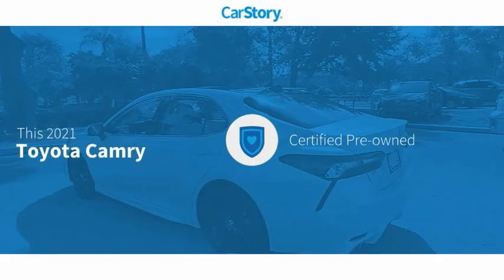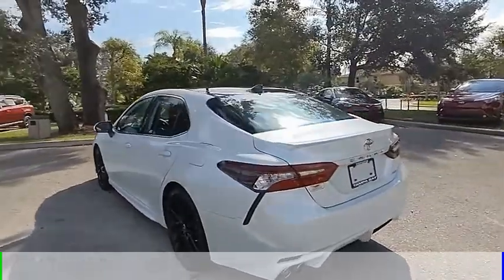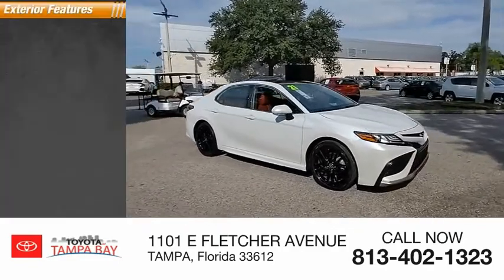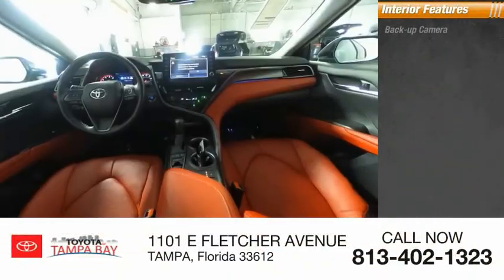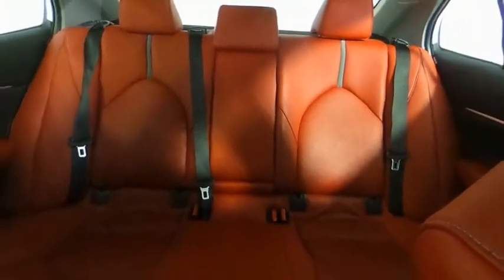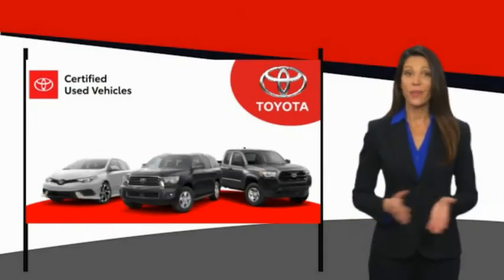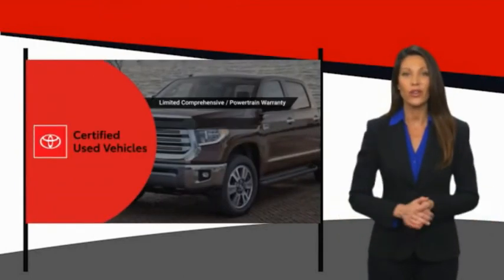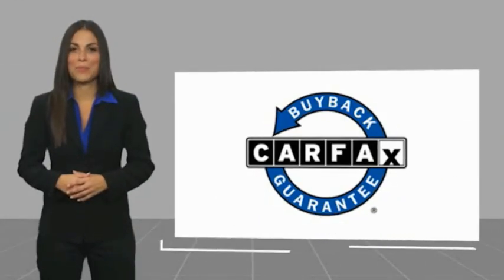2021 Toyota Camry 549989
2021 Toyota Camry XSE

TOYOTA CERTIFIED!! FREE HOME DELIVERY!! Camry XSE, 2.5L I4 DOHC 16V, 8-Speed Automatic, Wind Chill Pearl, Cockpit Red w/Perforated Leather Seat Trim, One Owner Clean Carfax Certified. Wind Chill Pearl Camry XSE FWD 8-Speed Automatic 2.5L I4 DOHC 16V27/38 City/Highway MPGToyota Certified Used Vehicles Details:* Vehicle History* Roadside Assistance* Powertrain Limited Warranty: 84 Month/100,000 Mile (whichever comes first) from TCUV purchase date* Limited Comprehensive Warranty: 12 Month/12,000 Mile (whichever comes first) from certified purchase date. Roadside Assistance for 7 Year / 100,000 Mile* Transferable Warranty* 160 Point Inspection* Warranty Deductible: $0TOYOTA OF TAMPA BAY ADVANTAGE At Toyota of Tampa Bay, you receive exclusive features and benefits to both enhance and protect your vehicle. From protective coatings for you paint, headlights, and interior surfaces such as surface sanitation to nitrogen tire service and roadside assistance, we provide you the MOST VALUE for your money. GUARANTEED! (See dealer for more details) Toyota of Tampa Bay near Brandon and Wesley Capel is a full-service dealership that offers a wide variety of services to our visitors and guests. Just one visit and you'll see just how dedicated we are to your complete satisfaction. We have a friendly and knowledgeable staff ready to help you every step of the way. Whether it's sales, service, body shop or financing, you'll always get the attention you deserve from Toyota of Tampa Bay. We are located at 1101 E Fletcher Ave Tampa, FL 33612. Fast, Friendly, Fair & Fun! Final vehicle sale price subject to safety inspection costs, certification costs and repair order costs. All offers are mutually exclusive. All vehicles subject to prior sale. See dealer for complete details.